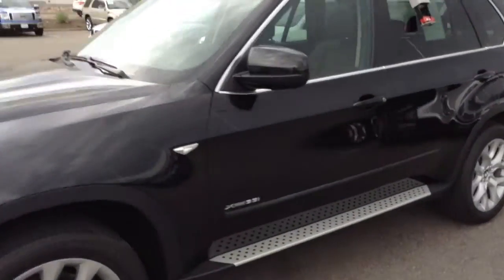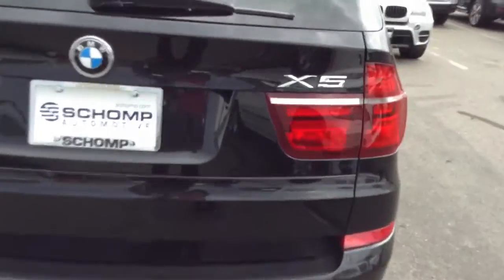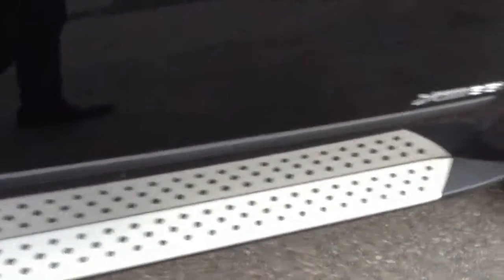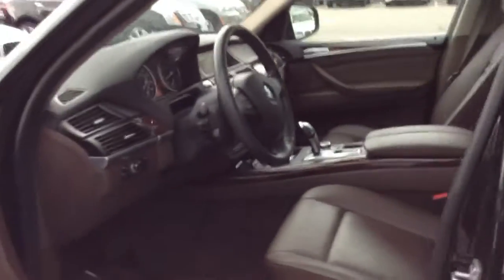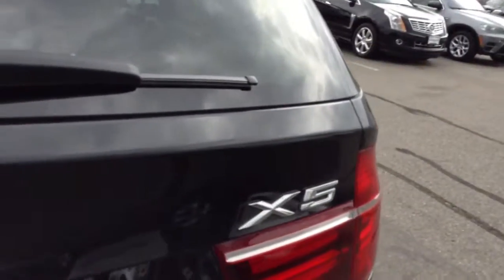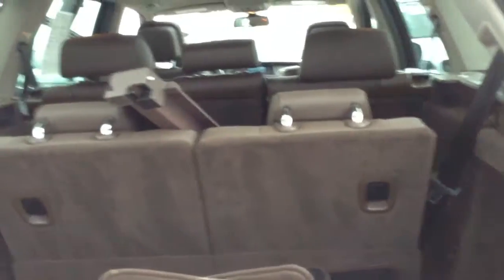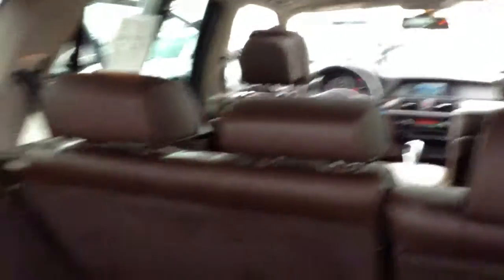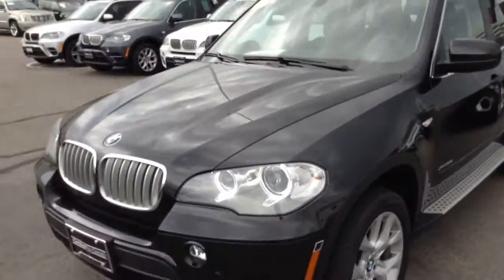X5 for Dave Loy